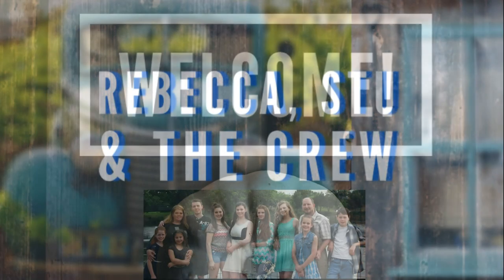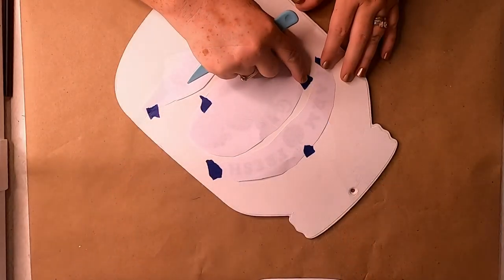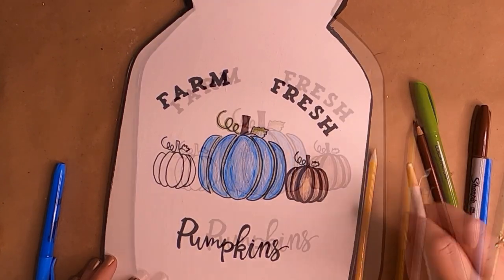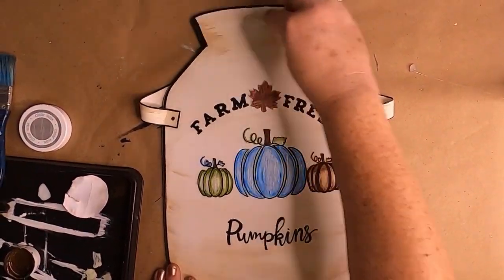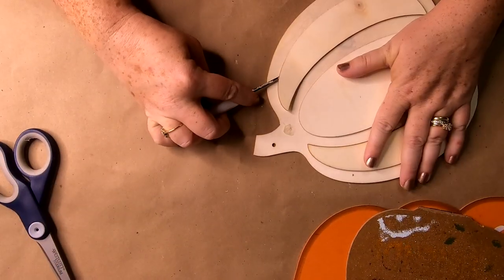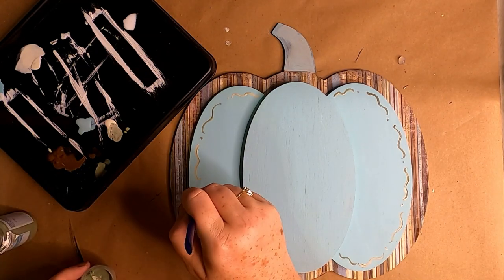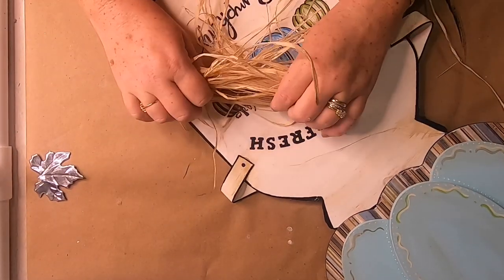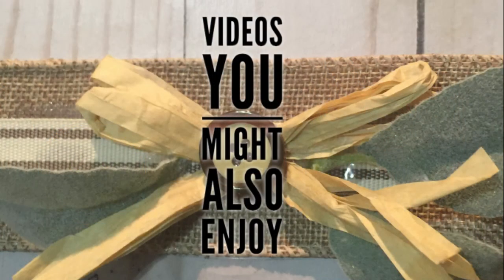DIY Farmhouse Milk Can & Pumpkin Tower (Dollar Tree)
Hi everyone!
Thank you so very much for checking out this DIY. I hope you enjoy it.

 I've seen a bunch of the foam pumpkins used in the pumpkin towers with a flower pot, and even a few signs similar to this one, but on a much smaller scale. What I  really wanted to show in this DIY was how to make a 3D pumpkin because I know a lot of Dollar Tree crafters are having trouble finding the DIY 3D pumpkins. The 3D pumpkins are so easy to make yourself with just a few oval pieces of wood. I know they aren't exactly like the Dollar Tree DIY version, but I think they turned out just as cute!  If you can't find the oval pieces of wood at Dollar Tree, try the foam board. You just cut those in to ovals and paint them. It will work and actually make the sign a little lighter in the process. When I measured the height of this DIY sign it came in at just over 3.5 feet tall! I wish the pictures did a better job of showing just how big it actually is.

The other part of this DIY that had me so eager to share was the Mason Jar sign that I turned into a farmhouse milk can. It would make a really cute DIY /Sign all by itself. I think you could make one, skip the pumpkins and put some twine around the top, maybe a little bow or a small sprig of leaves/and/or dried flowers. I was going to try to use shower curtain rings as the handles, but when digging in my craft supplies I saw the foam sheets and thought they would work as the handles, especially because of how flexible they are. They ended up being perfect to use as the handles.

I love this DIY so much, I just finished another using the DIY Truck Dollar Tree sells and will be posting it next week. If you see one of those wood DIy trucks GET one! The DIY I did with it is so darn cute lol. I can't wait to show you how I made mine. Make sure to check back next week!

I posted the supply list for each section of the DIY in the video. You can pause and take a screen shot of the list, I also showed pics of the supplies just in case the lettering is hard for some of you to read. I know if watching on a phone sometimes the font is really small looking... hopefully it helps anyone wanting to make this DIY.

Thank you so very much for watching!! I hope you are having a great week.. hang in there were almost to Friday! :)
Rebecca